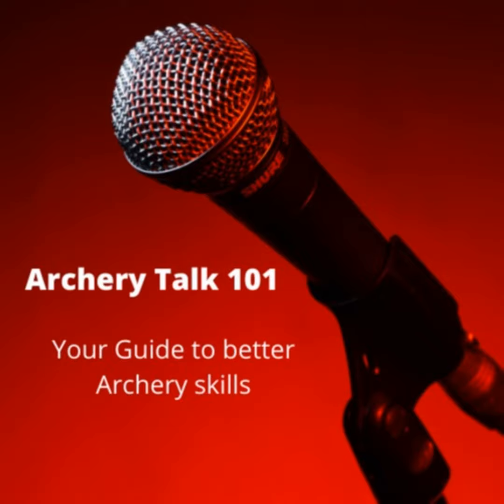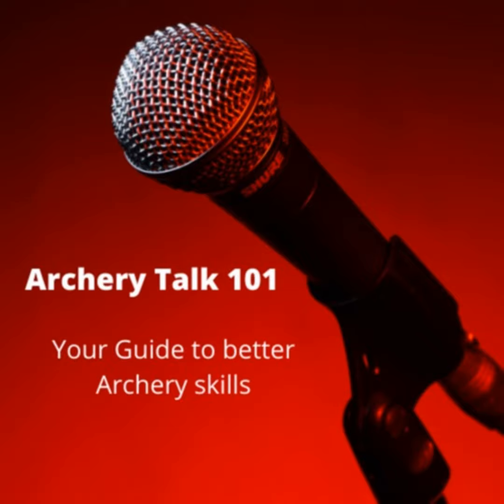E41. Tree Stand Safety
Tree stand safety is the number one concern of everyone that uses a tree stand. I this podcast we talk about some of the concerns while installing and using your tree stand.

Are you ready to take your archery skills to the next level?

A be part of the community of archers helping archers join  Archery talk 101 Facebook Group